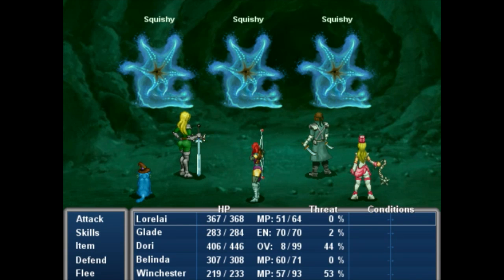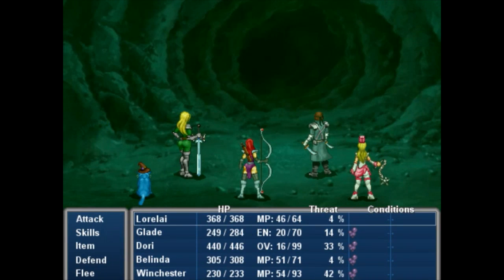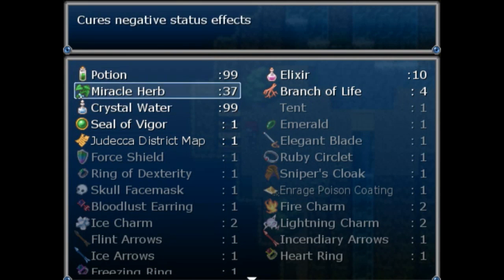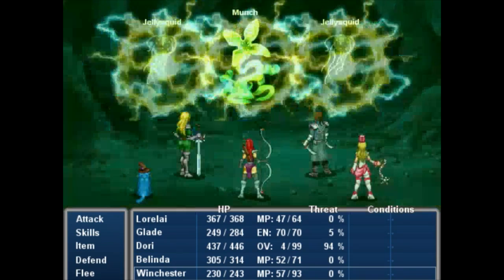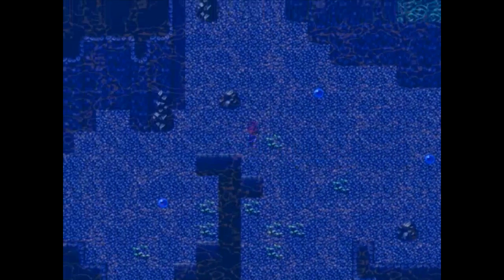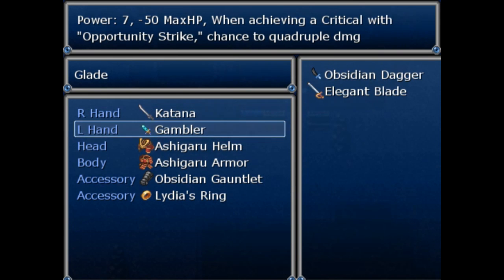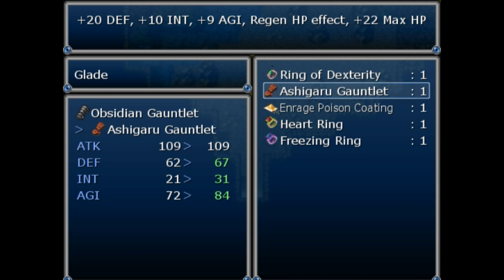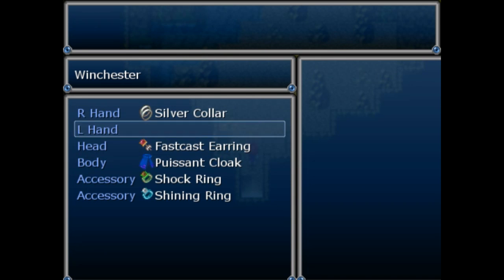Just Playing: DEADLY SIN #17: Under the Sea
There's probably crustaceans but they're not in a band unfortunately